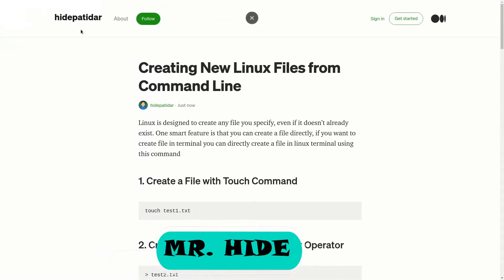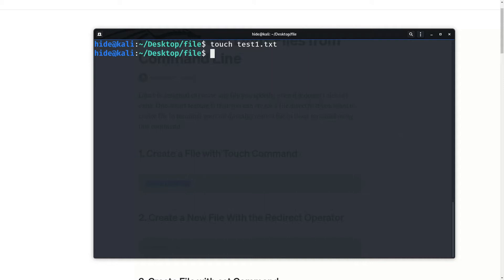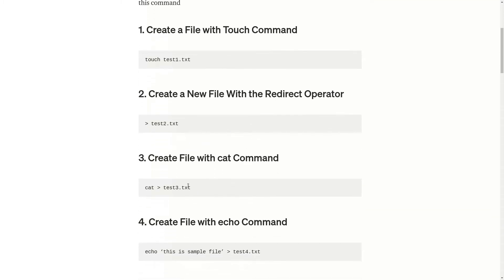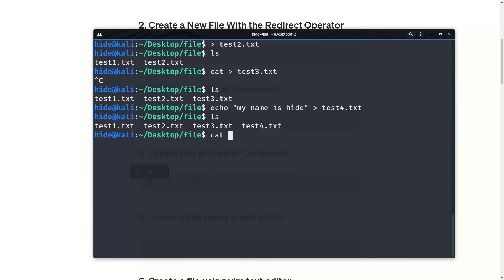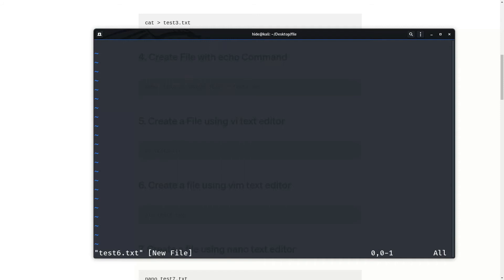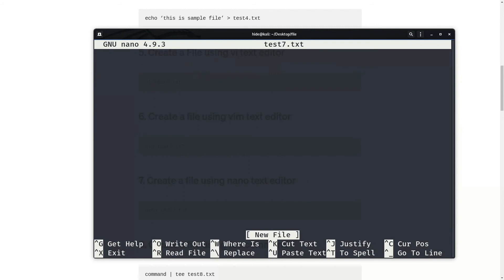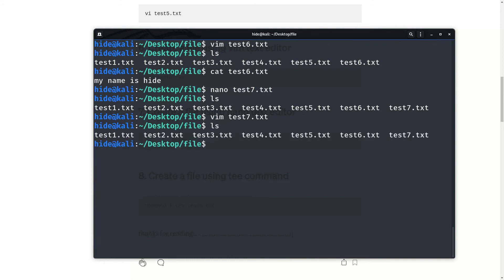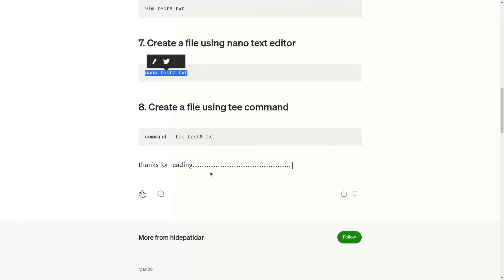linux tutorial 2021:|how to crearte file|8way to create file in linux terminal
this is my personal blog on medium

8 way to create files in linux and unix terminal

how to create file in linux terminal
best way to learn linux
how to create file in linux
Linux Creating Files
How to create a file in Linux
Linux - How to Create Files and Directories
#9 - Linux for DevOps - Different ways to create a file | How to create a file on Linux
how to create a file in linux terminal !! linux create file tutorial
Linux Demo: Creating a File System
Creating and Deleting Files and Folders in Linux
How to create a Makefile (C/C++)? | Makefile Tutorial | Linux
How to Create Files and Folders in Linux (plus globbing)
How To create a text file on your Desktop from the Terminal - Ubuntu 16.04
How to save Linux terminal output to a file step by step
Creating and editing of text files in linux
How to create a new file using Vi Editor and How to save file ?
62K views 7 years agoHow to create a file in Unix
How to Create and Run a Bash Script in Linux
C program to create a file on Linux

Now playing
HOW TO CREATE FILES IN LINUX USING CAT AND ECHO IN LINUX
 How to create files using touch command in Linux? || touch || touch -c
Linux how to read write and edit text files
How to Create a Simple Makefile - Introduction to Makefiles
How to Create a File System in a Logical Volume in Linux
Creating folders and uploading files on github
Linux File System/Structure Explained!
L-7.1: File System in Operating System | Windows, Linux, Unix, Android etc.
Linux - File system
Create/make folders/Directories and delete/remove folders/Directories in terminal
How to Create a File, Write to it, and Open with Terminal
How to create,extract,compress tar files in linux ubuntu [ Explained ]
how to create a file using dd command in linux ?
Linux File Commands [Hindi]
Linux Command Line Tutorial For Beginners 25 - .bashrc File
How to Create a systemd Linux Service
How to Create a File System in a Disk Partition in Linux
linux Bangla Tutorial-03: How to create File and Folder in Linux?
Linux Tutorial for Beginners - 7 - Saving Results to a File

3:32
Now playing
Linux - How to Create, Append or Display content of a file in linux | touch| cat |history
Linux Tutorial 12 How To Copy Files and Folders
How to create a symbolic link for a folder [Linux Terminal]
How to Create, Delete, Rename and Moving Directory Using Linux Command
Linux Tutorial For Beginners in Hindi
Linux Full Course In 5 Hours | Linux Tutorial For Beginners | Linux Training | Edureka
Linux Administration Tutorial | Linux Tutorial | Linux Course | Intellipaat
Linux Tutorial For Beginners In Hindi | Linux administration tutorial | Great LearningLinux - Tutorial for Beginners in 13 MINUTES! [ UPDATED ]
25:43
Now playing
Linux commands : Clear your Linux Basics in 25 min for beginners (Hindi)
nux Essentials - Beginner Crash Course (Ubuntu)
7:23:53
Now playing
The Complete Linux Course: Beginner to Power User!
Garuda Linux : The Next-Generation Linux Distro Is Here With STUNNING FEATURES What is Linux? Linux Vs Windows? No Virus?How To Install Kali Linux 2021.2 | Kali Linux 2021Top 10 Linux Job Interview Questions
7:29
Now playing
How To Install Kali Linux On Android Device NO ROOT Easily, Kali Linux On Android
3:50
Now playing
How to Install Google Chrome on Ubuntu Linux (2021)

Ls command in linux (List the files and directories) (Hindi)
Linux Tutorial for Beginners | What is Linux | Linux Administration Tutorial | Intellipaat
Linux Tutorial For Beginners - 1 | Linux Administration Tutorial | Linux Commands | Edureka
Kaisen Linux | Best Linux Distros 2021 | HIGH Performance Linux Distros
Introduction to Linux and Basic Linux Commands for Beginners
Beginner's Guide To The Linux Terminal
Kali Linux Full Course in One Video | Full Tutorial for Beginners to Expert [Hindi]